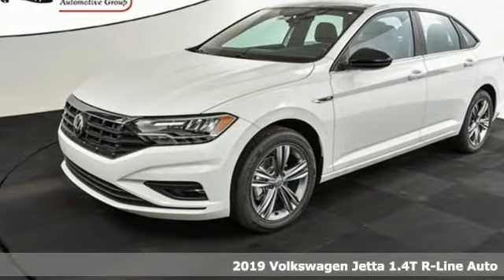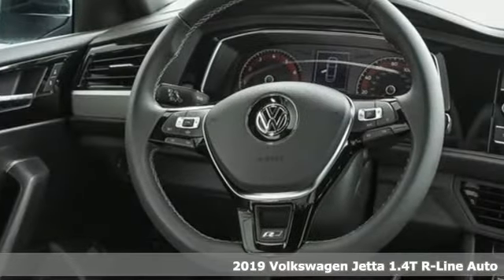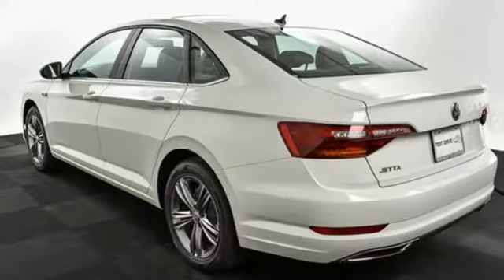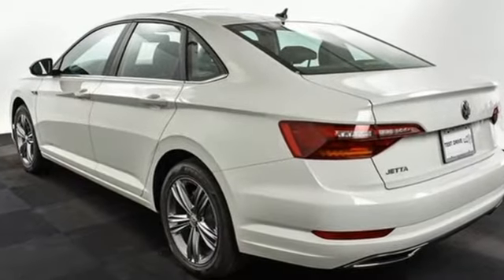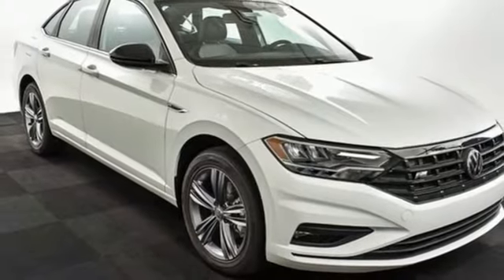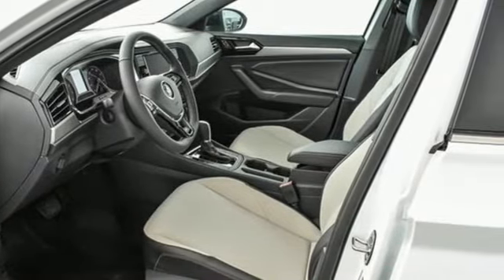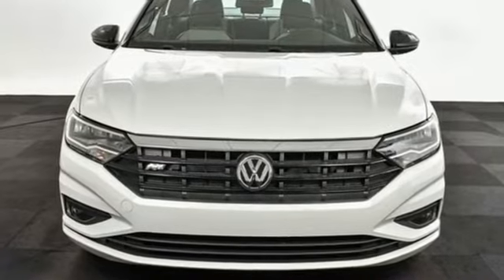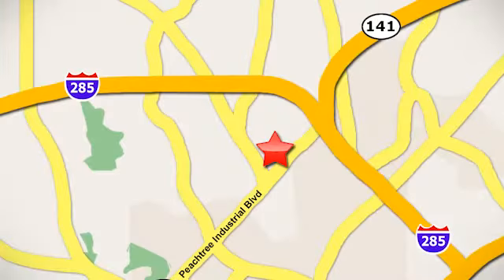New 2019 Volkswagen Jetta Atlanta Alpharetta, GA VJ19273 - SOLD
Year: 2019
Make: Volkswagen
Model: Jetta
Trim: R-Line
Engine: 1.4L TSI
Transmission: 8-Speed Automatic with Tiptronic
Color: White
Interior: Gray
Stock #: VJ19273
VIN: 3VWC57BU3KM096890

Address:
5901 Peachtree Industry Boulevard